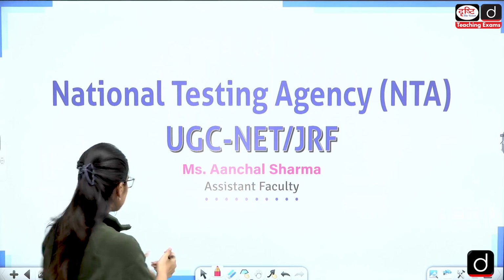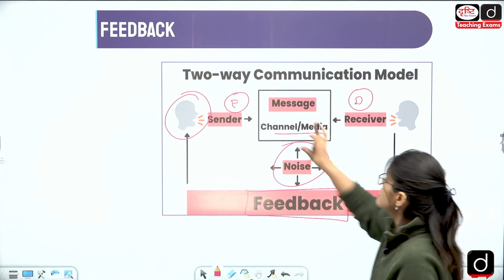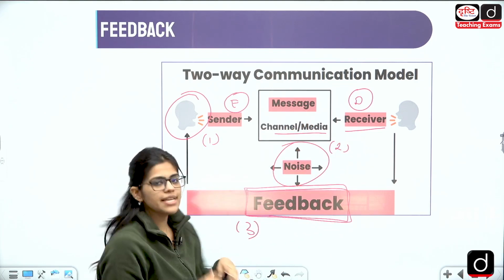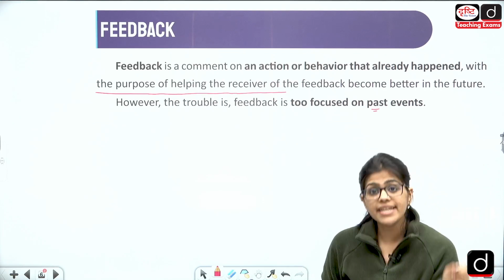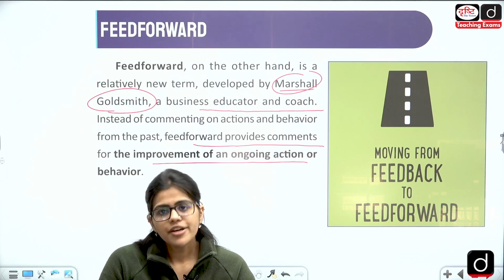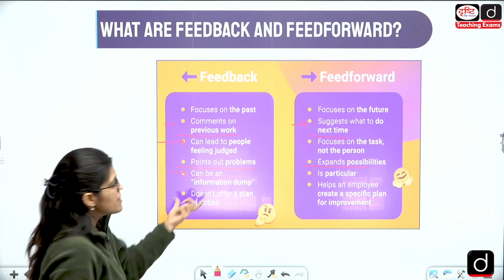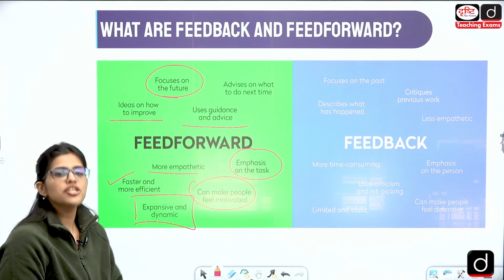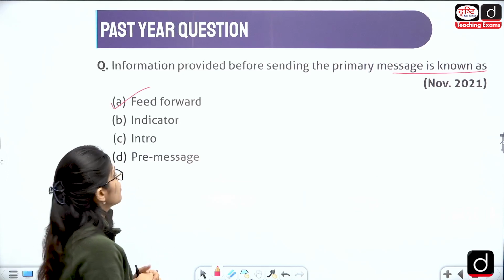Feedback and Feedforward| Communication| Drishti Teaching Exams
Dear Viewers,
In this video, Ms. Aanchal Sharma explores the concepts of feedback and feedforward. Feedback involves receiving information about past performance, while feedforward focuses on future improvement strategies. Understanding these principles is crucial for effective communication in various contexts. Watch this video to learn how to utilize feedback and feedforward to enhance communication skills and achieve better outcomes in personal and professional settings.